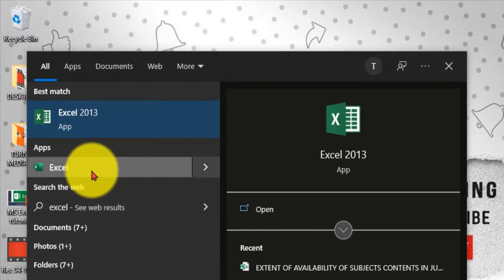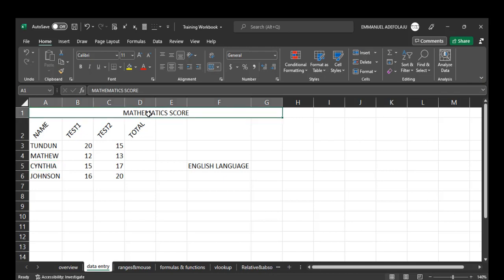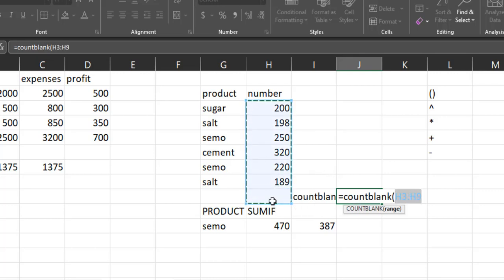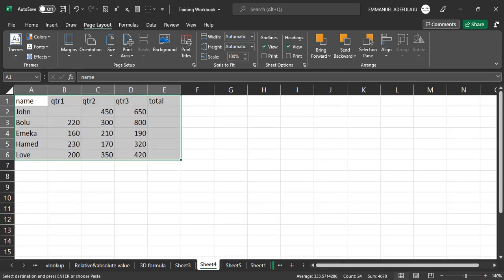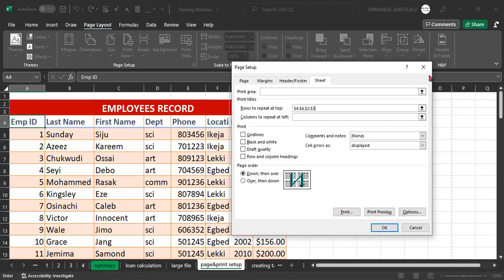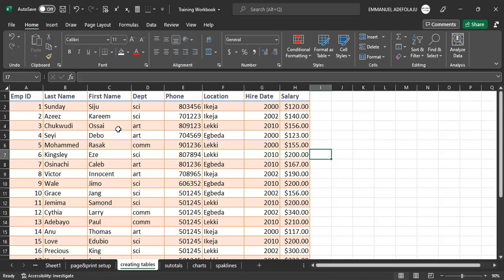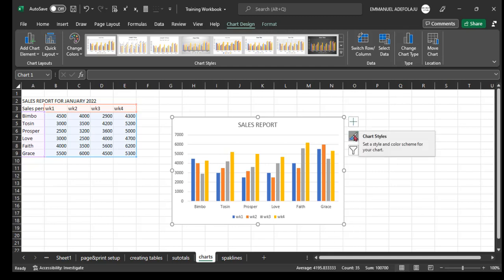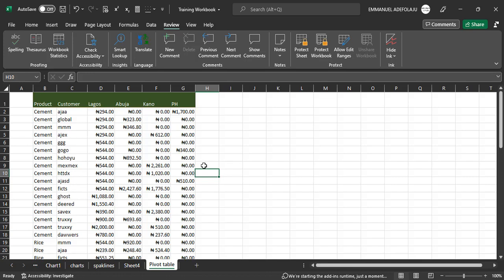MICROSOFT EXCEL COMPLETE TUTORIAL FOR BEGINNERS | Full Course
In this MS Excel complete tutorial for beginners, you will learn how to use MS Excel main features.  This is a detailed beginners tutorial, it covers data entry, formulas and functions, relative & absolute values, loan calculation, tables, subtotal, pivot tables, 3 dimensional formula, worksheet & workbook protection. In this tutorial, I used MS Excel latest version 2021 but you can use lower versions as well.